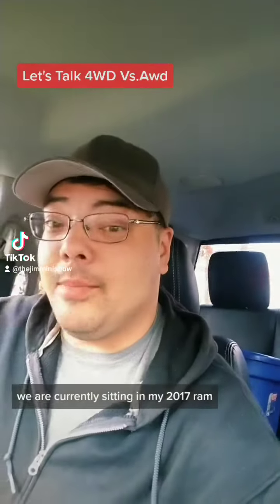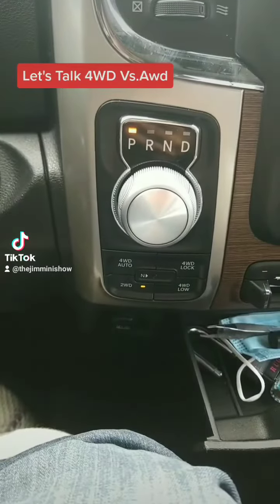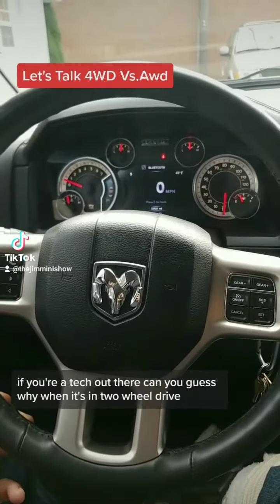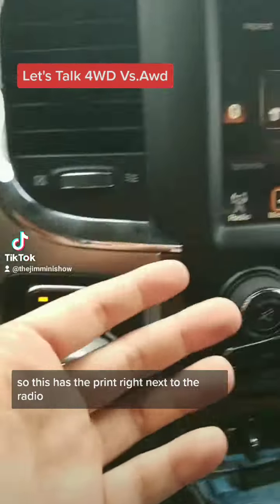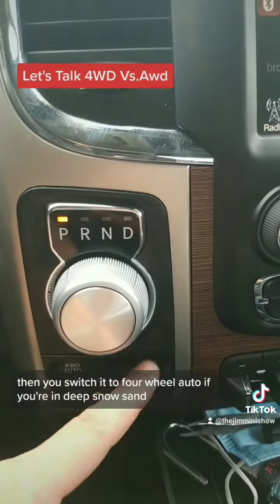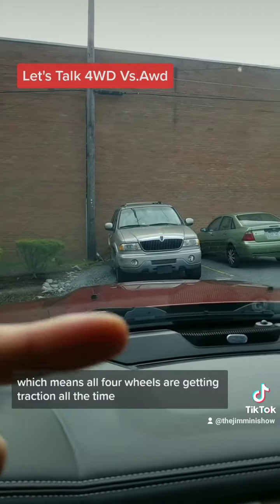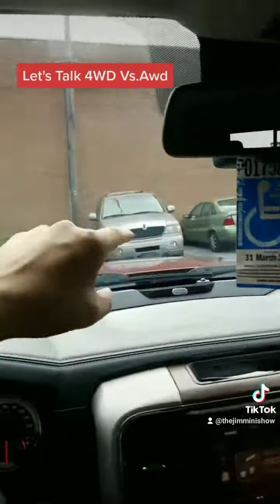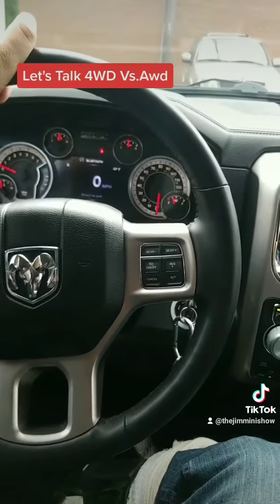Why you don't leave it in 4wd Auto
my truck has to be realigned even though they just put on new tires because of this